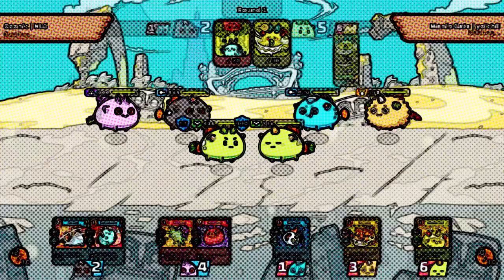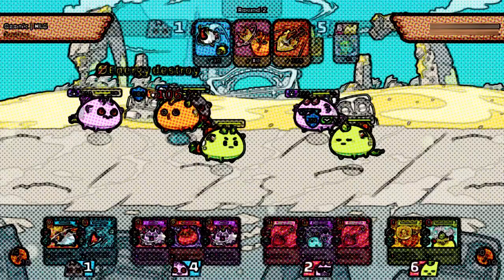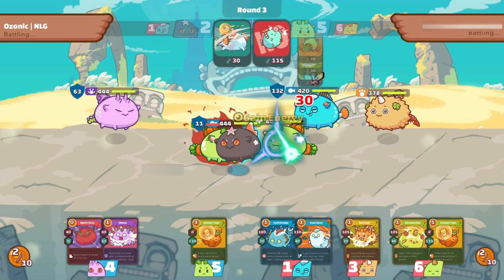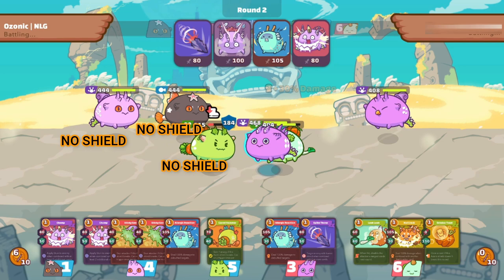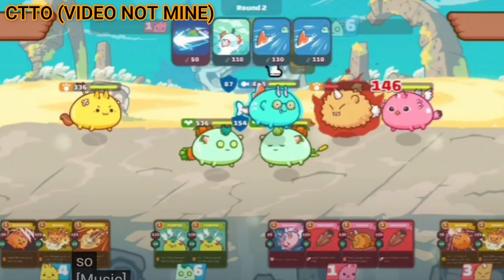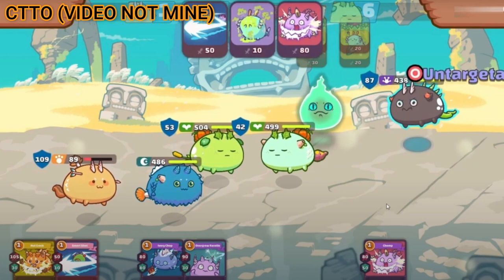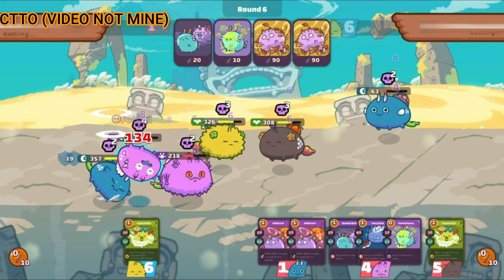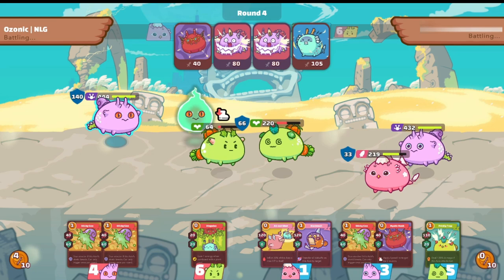HOW TO RAP - BACKDOOR CARDS Explained (For Beginners) - Reptile Aqua Plant Gameplay | AXIE INFINITY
How these backdoor cards work. (for beginners)

I'm a new Youtuber trying to make ends meet. I started creating axie infinity content since this is the game that I currently play today. I wanna be a good content creator and with your help, I can make this channel grow bigger. I also want to be a top-rank axie infinity player. I also look up to other youtube content creators that way I'm updated with the top rank axies, axie meta builds, current favorite team, top axie leaderboards, axie budget teams, potential axie card nerfs, updated with the upcoming new axie season 19, and mga tutorials pano mag umpisa sa axie infinity.

My axie infinity knowledge are all based on experience and on what I only understand about the game. I try to research about axie adventure ruins, secrets to axie SLP, break the meta : unli crit meta, how to count enemy cards, how to win more SLP, about crypto, unli critical build, axie cards explorer, binance, axie infinity cards, how to claim SLP, axie breeding, and all about RAP team, and axie terminator build.

I am thinking about creating a video regarding axie starter guides, however, I think a lot of axie content creators already did that. So I'm just going to create videos that may help axie players, axie beginners, and axie RAP users.